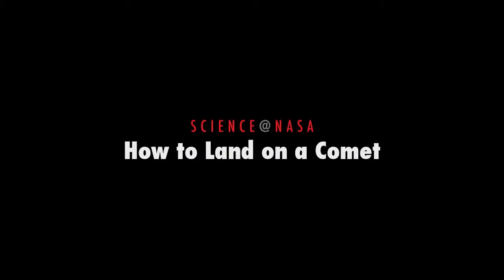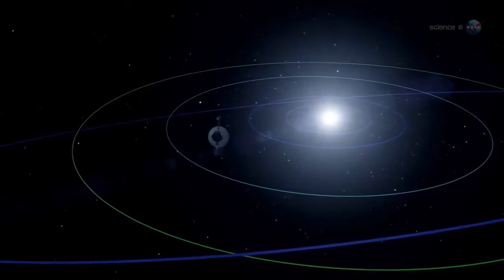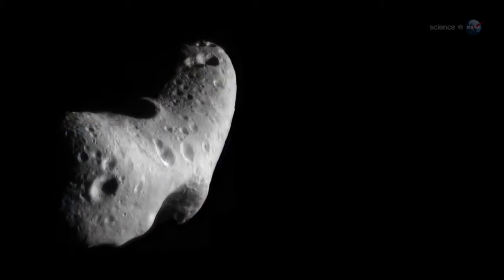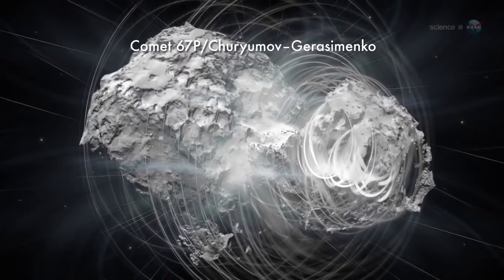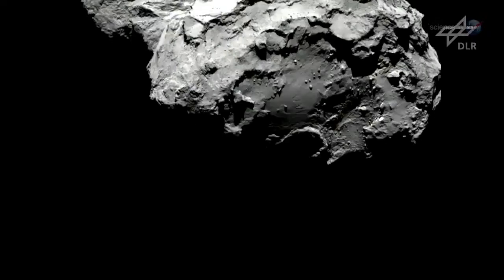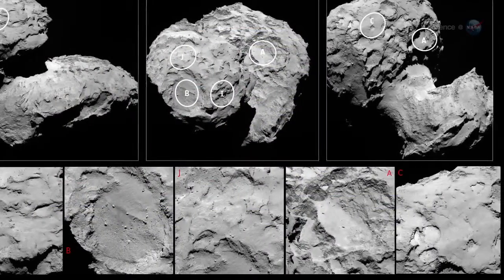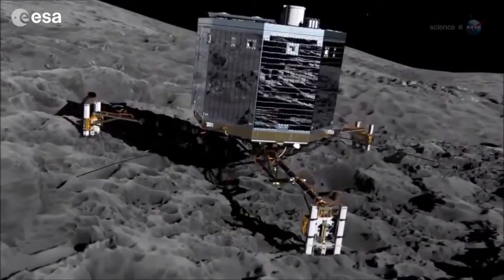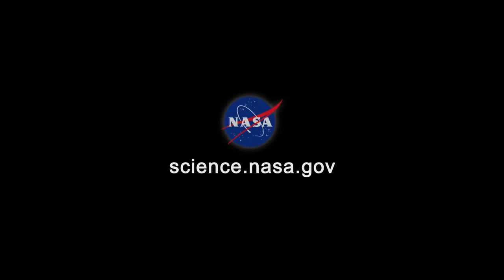sciencecasts how to land on a comet